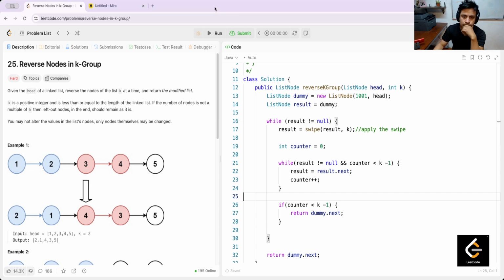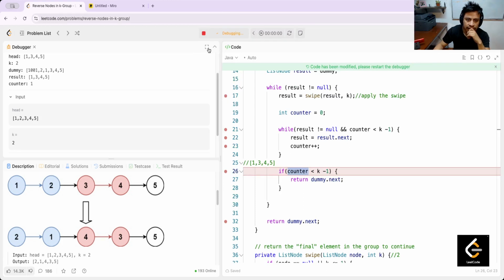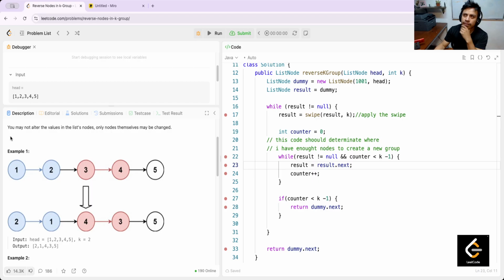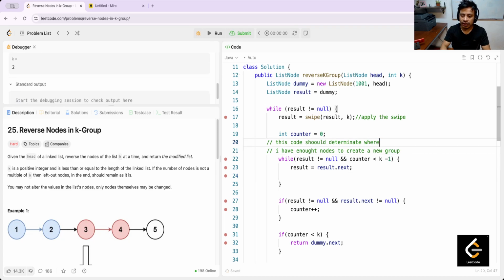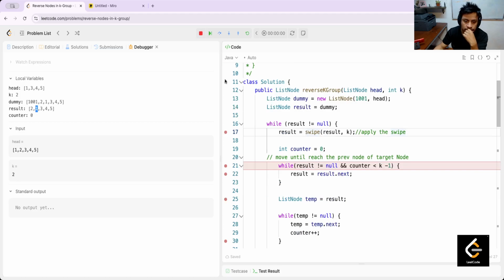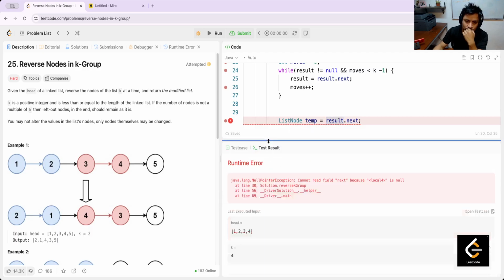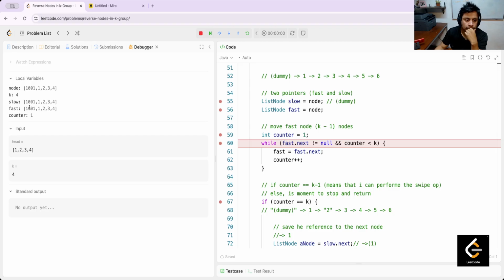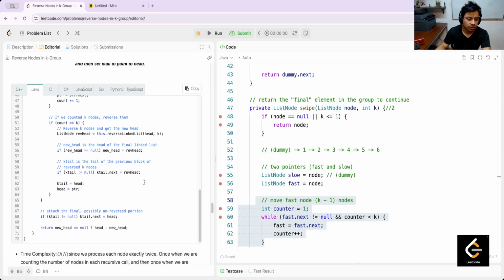🔴 Live Coding 💻 - (Day #472 Morning) - 25. Reverse Nodes in k-Group